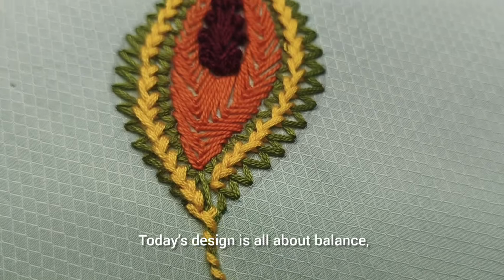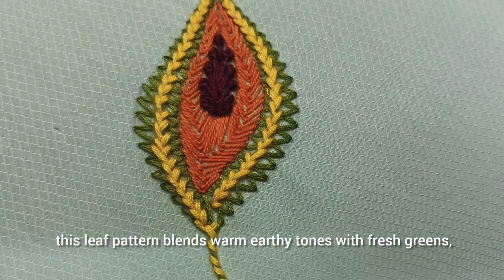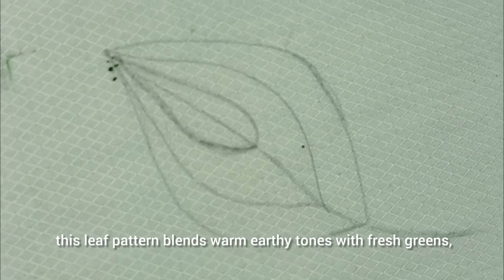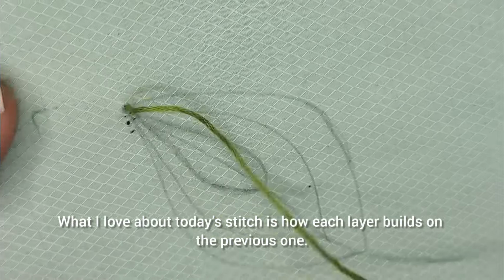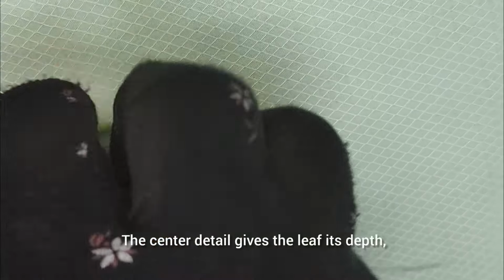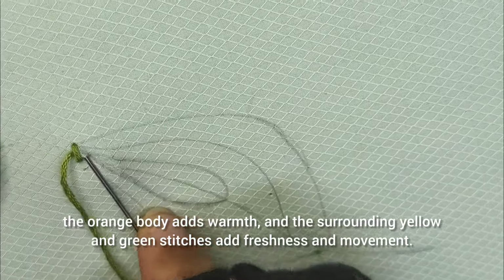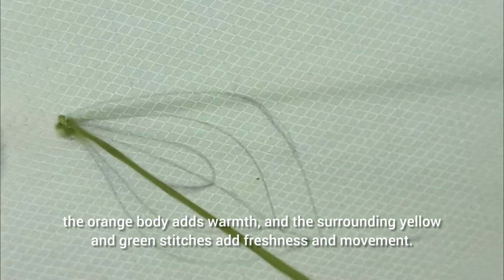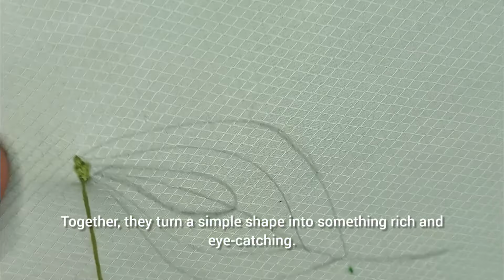Modern Leaf Embroidery Idea | Day 32 | Bold & Beautiful Leaf Embroidery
🌿 Day 32 Embroidery Challenge | Layered Leaf Design

In today’s Day 32 challenge, we’re creating a beautiful layered leaf embroidery using rich earthy tones and bright green highlights. This design combines texture, depth, and color harmony to form an eye-catching leaf motif that’s perfect for beginners and experienced stitchers alike.

You’ll learn how to build smooth center filling, add textured outer layers, and create a clean leaf outline that makes the whole design pop. Each stitch is simple, relaxing, and perfect for practicing precision and color blending.

If you enjoy creative leaf patterns, unique color combinations, and soothing hand embroidery tutorials, this design will be a delight to stitch. Let’s keep growing our skills—one colorful day at a time!

leaf embroidery design

layered leaf stitch

colorful leaf embroidery

hand embroidery tutorial

easy embroidery for beginners

textured leaf pattern

creative embroidery ideas

simple leaf stitch

DIY embroidery project

embroidery daily challenge

handmade leaf motif

needlework leaf design

aesthetic embroidery pattern

unique leaf embroidery

step-by-step embroidery tutorial